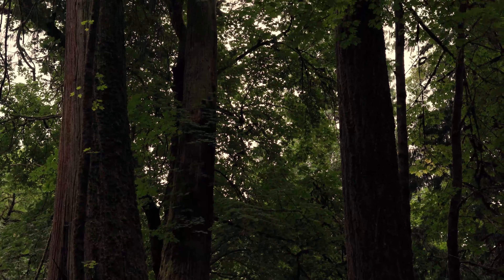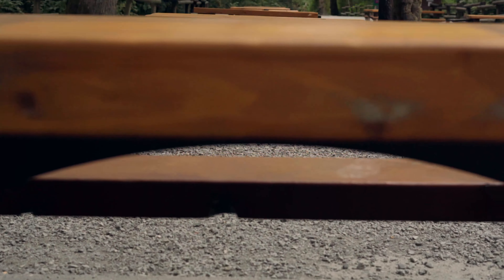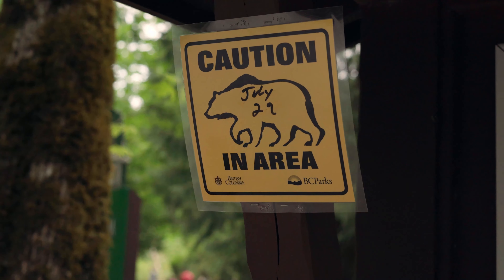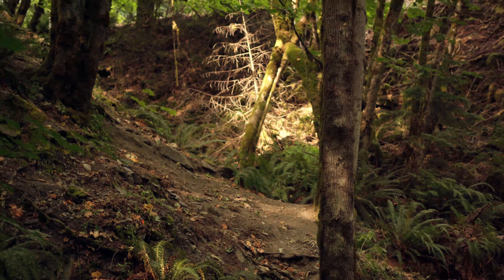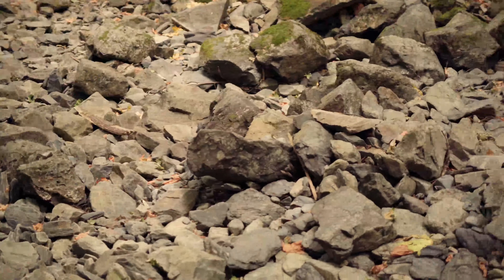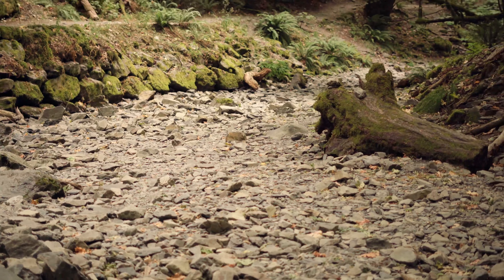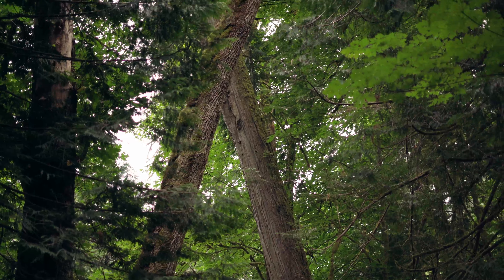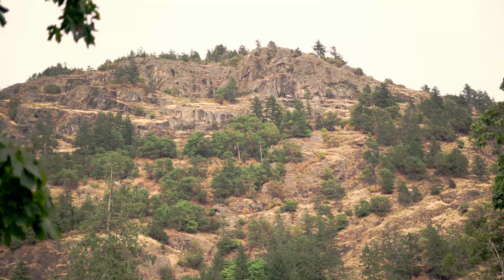Vancouver Island - Niagra Waterfalls | Goldstream Provincial Park | Cinematic Video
This video highlights the journey to Goldstream Provincial park to see the waterfalls there. (Little Niagra Falls). The journey is not bad in the summertime but in the winter time, that tunnel can flood. When it is filled with water, people will have to either park their cars on the side of the highway and not make use of the Provincial Park parking lot. It is still fun to visit and take pictures of this magical place.

Yes, you might spot a bear so come prepared. Travel with a friend or during peak travel times.

My name is Alvin Antonio and I create videos online.